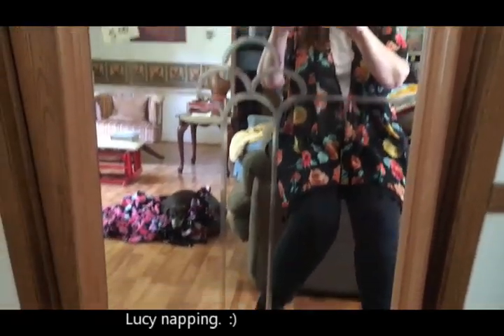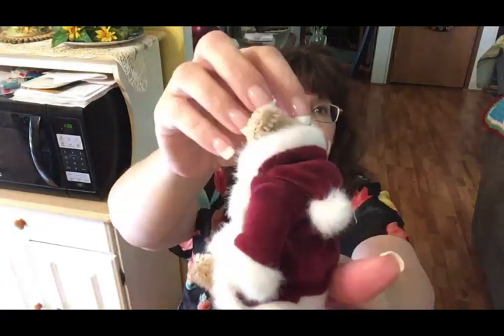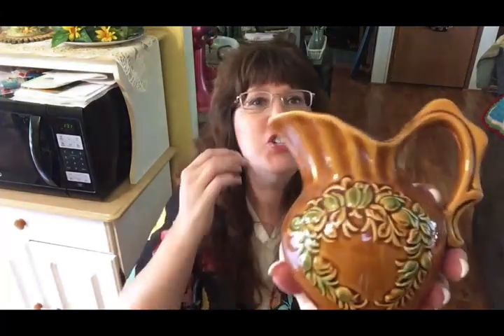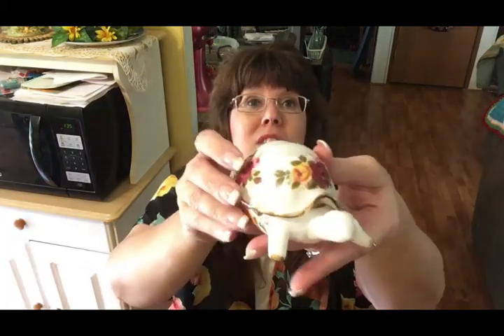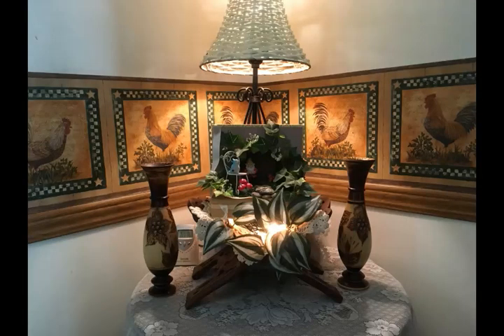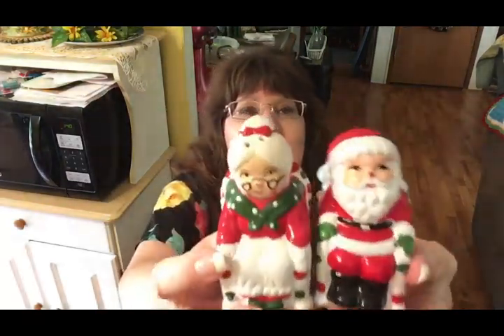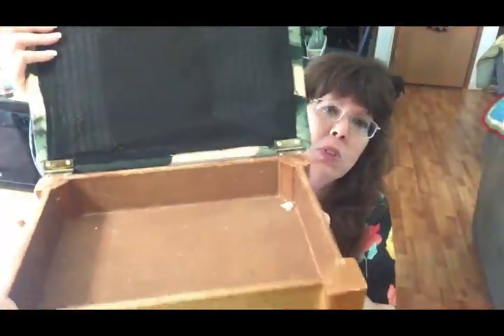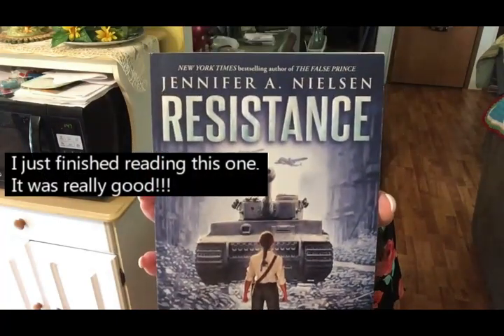HUGE Garage Sale Haul!!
This video was filmed before Pepper's death.  The town-wide garage sale in which I purchased these items was held the end of July.  Because of Pepper's death, I postponed publishing this video until now.  During the town-wide garage sales, the whole family made a day of it and hit many, many sales.  I found a lot of really neat things!  Take a look at the treasures that I found.